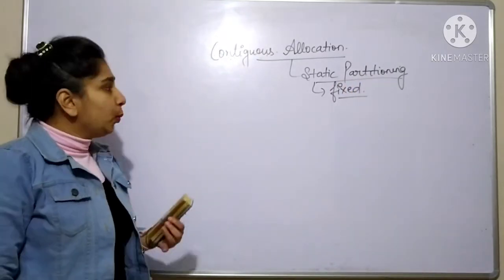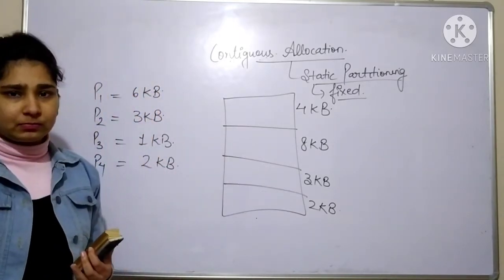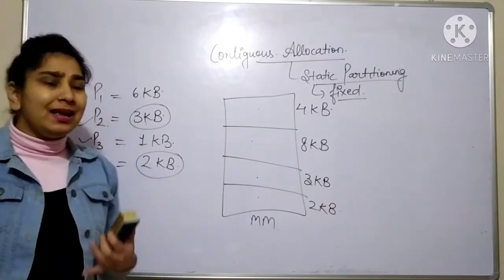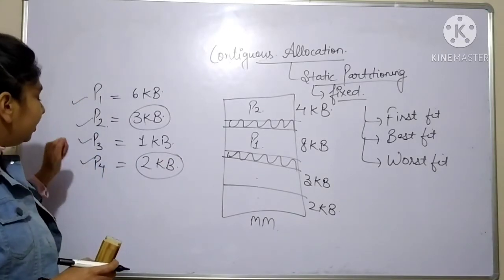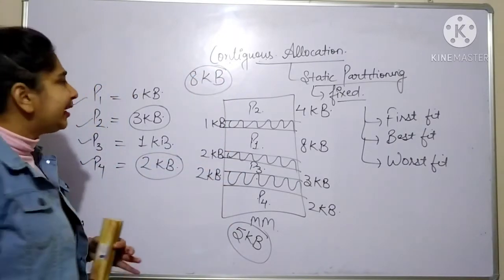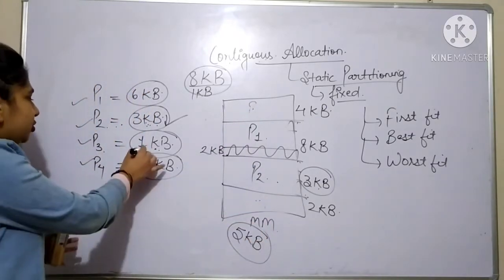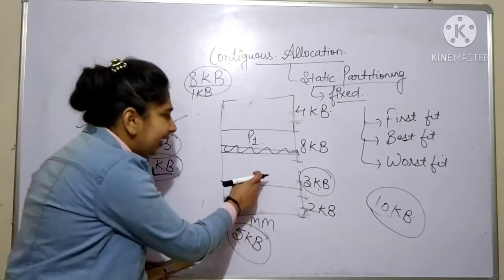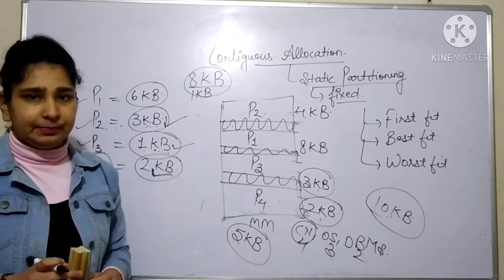24 Static Partitioning 💭 || Memory Management || Operating System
In this video the following points are considered:
1. When Multiple programs are to be executed at the same time, All the programs are required to placed in the Main Memory. Static Partitioning is the one method to store programs in to the Main Memory.
2. In Static partitioning, the main memory is divided in to the fixed partitions. Let's suppose one partition size is 4KB, one partition size is 8KB, and the other partition size is 3KB.
3. One program is assigned to one partition of the main memory.
4. There are basically three ways to assign partitions to the program:
    1. First Fit.
    2. Best Fit.
    3. Worst Fit.
5. One Example is discussed in the video for the better understanding of the topic.